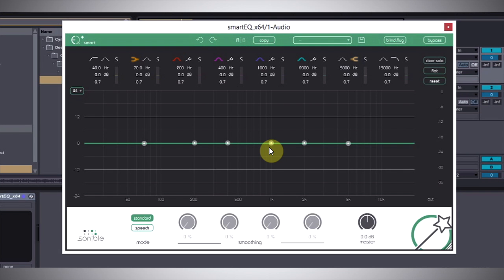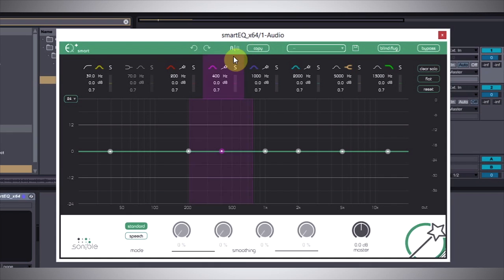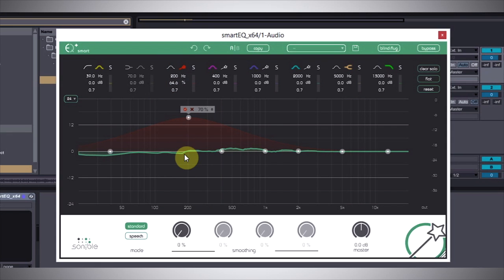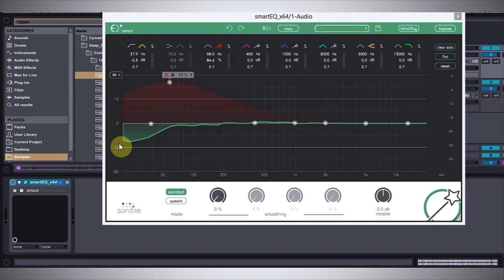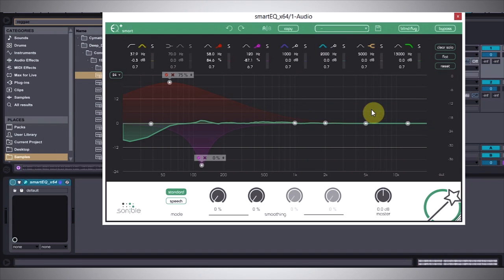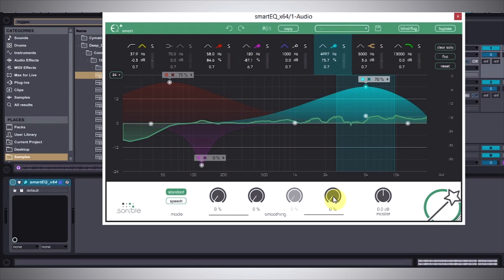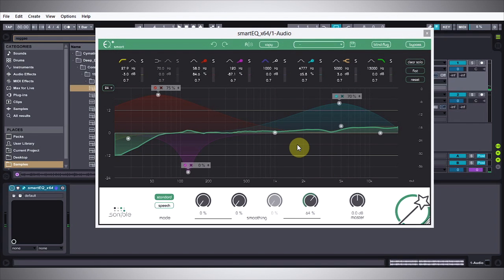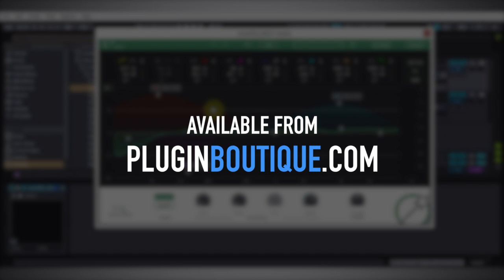Smart:EQ By Sonible - EQ Plugin Show & Reveal - With Joshua Casper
Joshua Casper gives a tour and demonstration of Smart:EQ By Sonible

About Smart:EQ

Smart:EQ+ is the perfect tool if you want to let technology work for you. The smart plug-in analyses your audio material, identifies spectral imbalances, and proposes fully automatic solutions within seconds, Smart:EQ+ takes care of finding the optimum sound characteristics, thus ensuring audio quality that’s a treat for the ears.

Features

More Presence in the Mix - Each band can either be used in the unique ‘smart mode’, offering automatic detection and removal of problematic resonances, or in ‘classical mode’ for manual EQing. The complex smart filters make your audio material more distinct and add the character you need to the entire mix.

Radiant Quality in Broadcasting - For those editing audio material for film, television or radio, the clock seems to tick especially loud. Thanks to the smart bands, the smart:EQ+ proves a reliable partner when sending individual tracks or entire mixes through an automatic correction loop.

Video Sound in Screening Quality - Mixing video sound often turns out to be a real obstacle for audiophile editors, with Smart:EQ you can use ‘voice mode’ to get your optimal video sound mix. Once you’ve marked one area, the self-learning EQ does the rest by itself, and creates an audible sound balance.